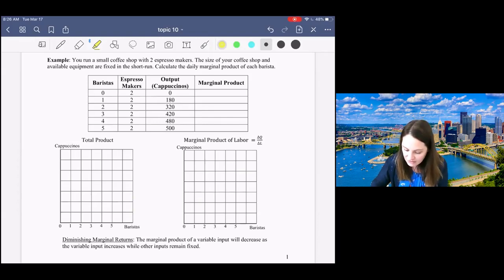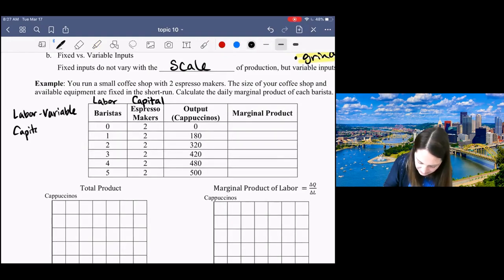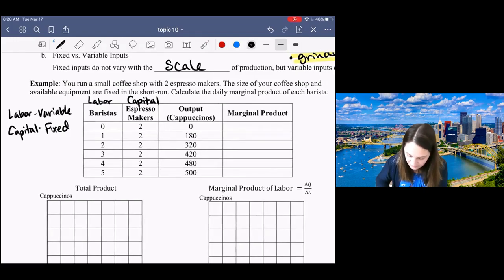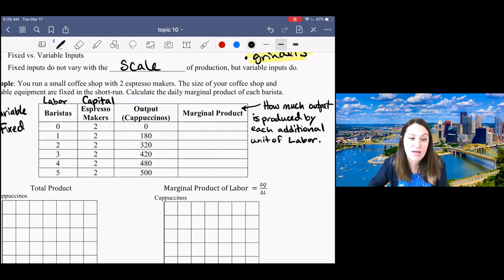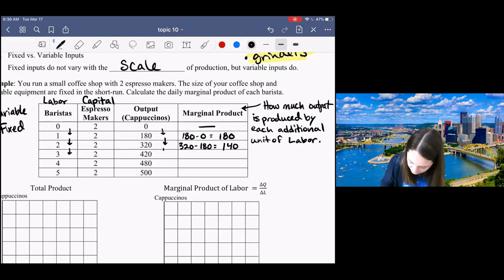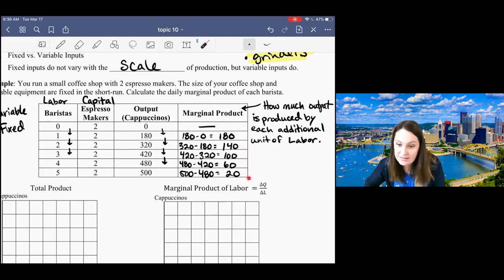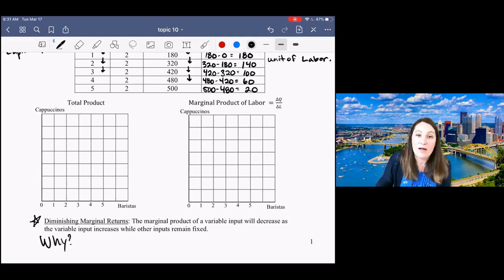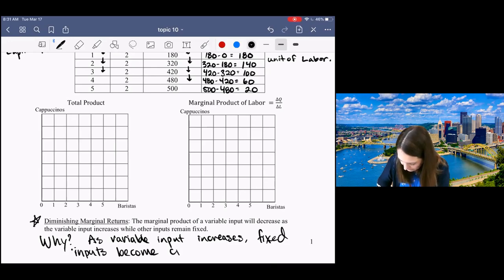8.4 Production and Marginal Product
8.4 Production and Marginal Product